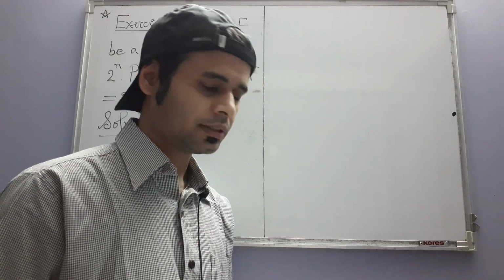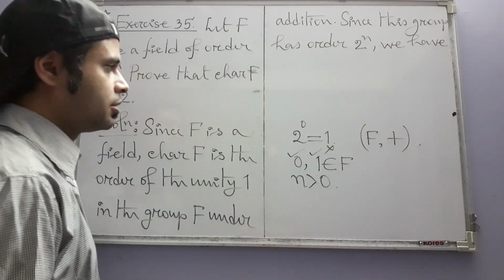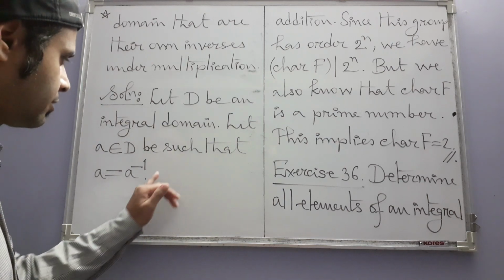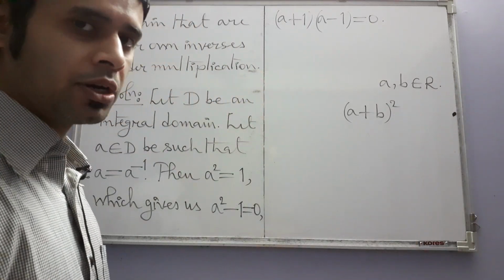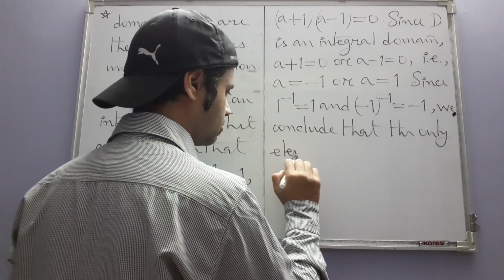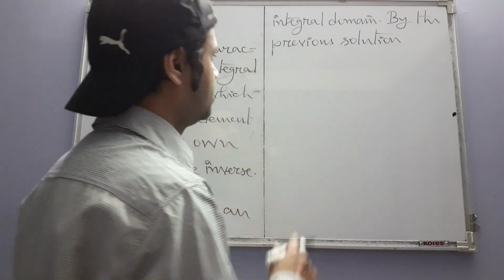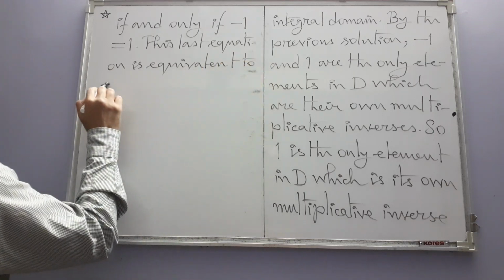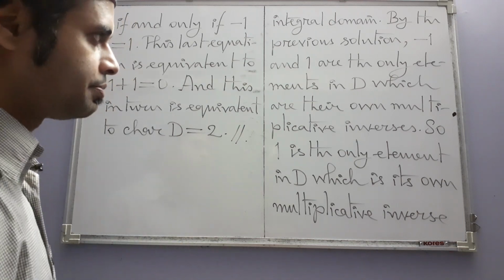Integral domains (Part 9, Gallian)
We solve Exercises 13.35, 13.36 and 13.37; more will be solved in the next Gallian update (involving rings). And tomorrow we do real analysis.